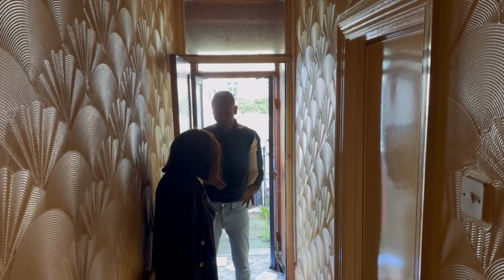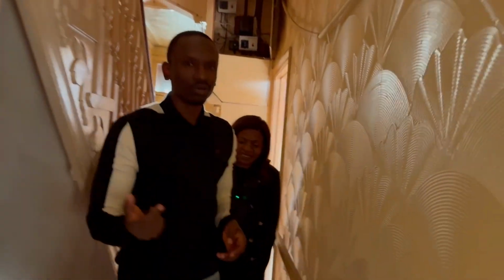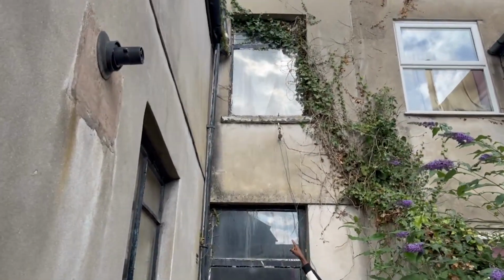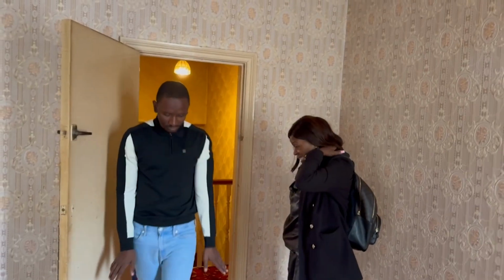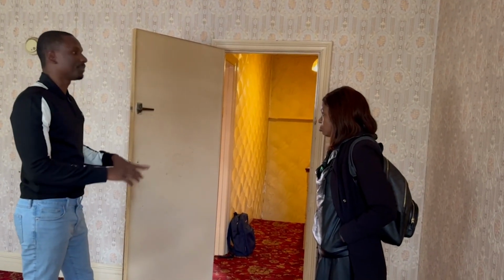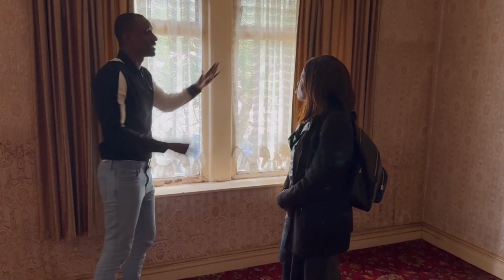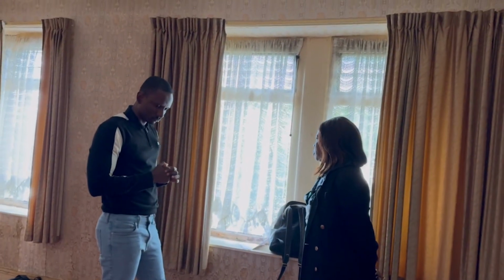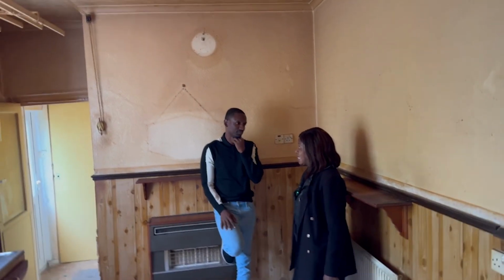Property Walkthrough: Step-by-Step Guide to Transforming a Property into a 6-Bedroom HMO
Ready to transform a property into a profitable HMO? In this detailed walkthrough, I share a real-life renovation plan for converting a house into a 6- or 7-bedroom HMO (House in Multiple Occupation). This video covers everything from initial rip-out to final touches, ensuring compliance, maximizing functionality, and boosting rental income potential.

🔑 What You'll Learn:
✅ Key steps to convert a property into an HMO.
✅ How to ensure fire safety and compliance for HMO licensing.
✅ Strategic layout planning for bedrooms, kitchens, and communal areas.
✅ Managing costs, suppliers, and renovations effectively.
✅ Tips for attracting tenants and maximizing ROI.